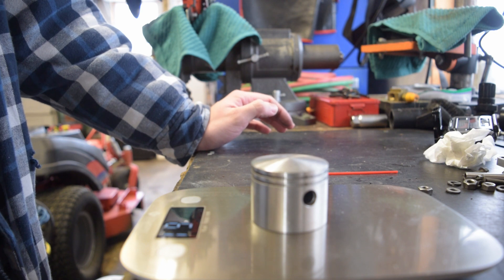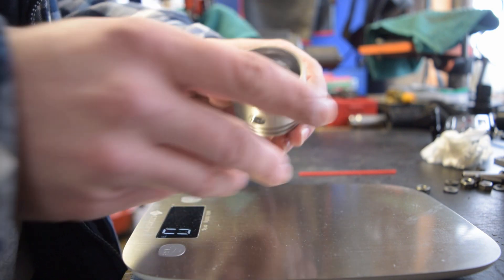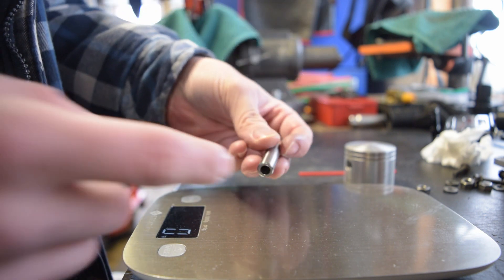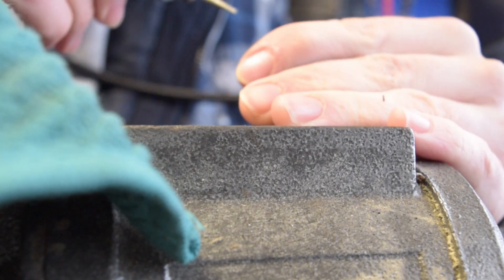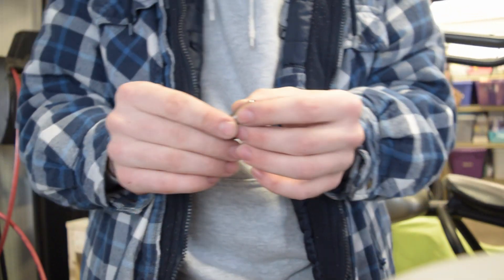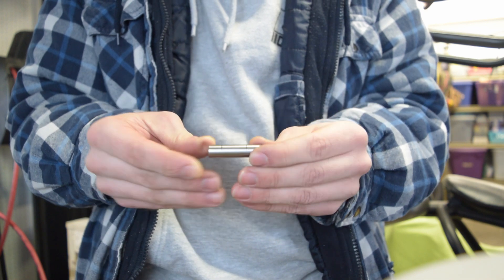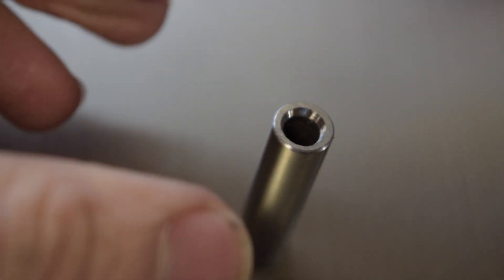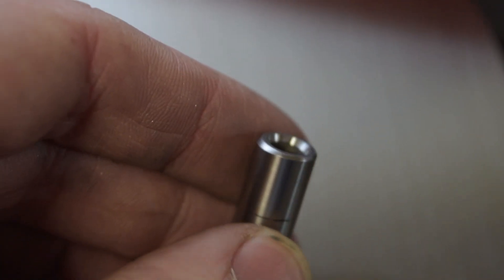HOMELITE HOTSAW (Part 7) - PISTON weight REDUCTION!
Hey yall! We have these sweet little projects in the making.

I'm on Instagram as jrronniemac. Heres the link to follow my photos and videos.